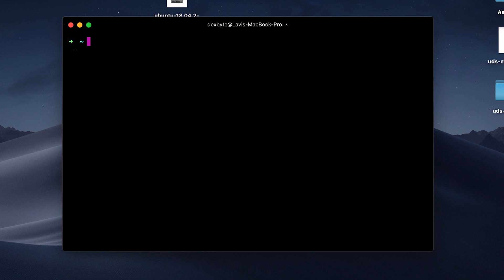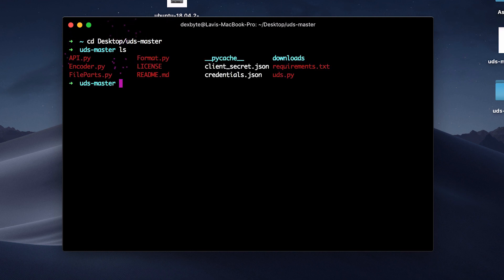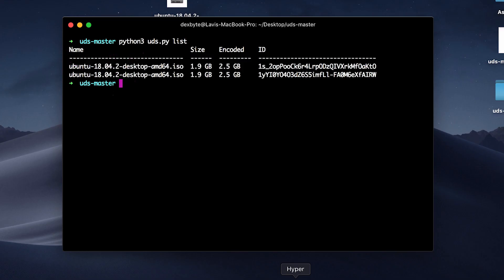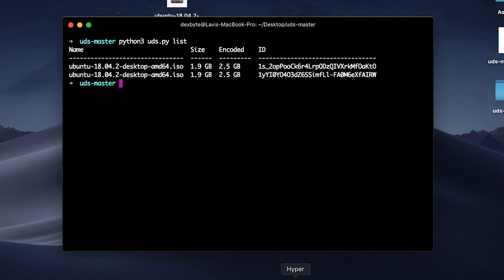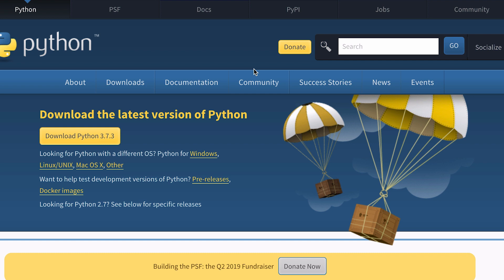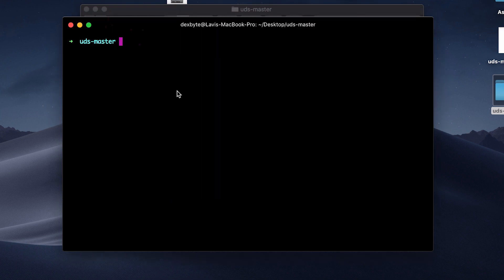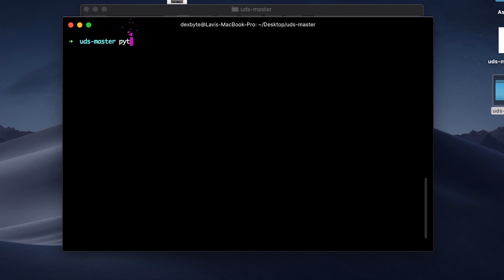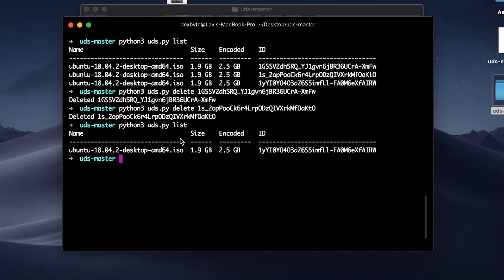Get Unlimited Drive Storage for FREE!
Hey, guys! In this video I will show you how to get UNLIMITED Storage space from Google For FREE! This programs works on any machine that can run python.